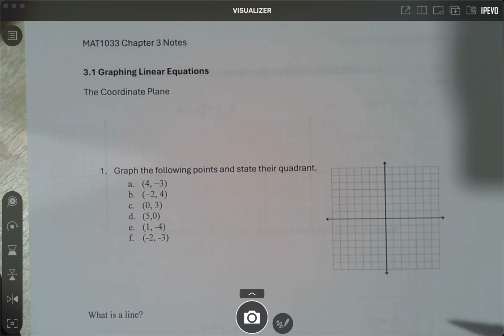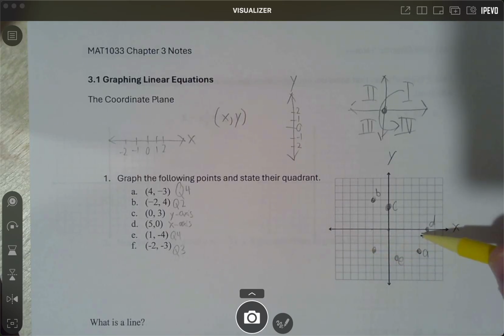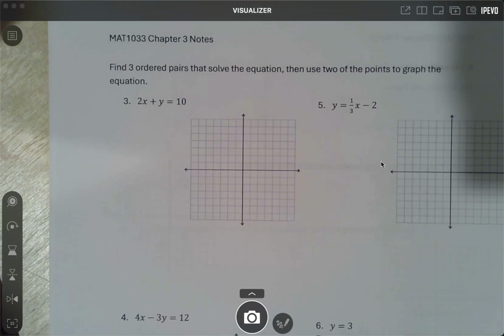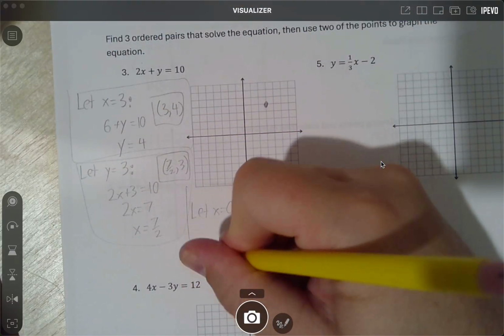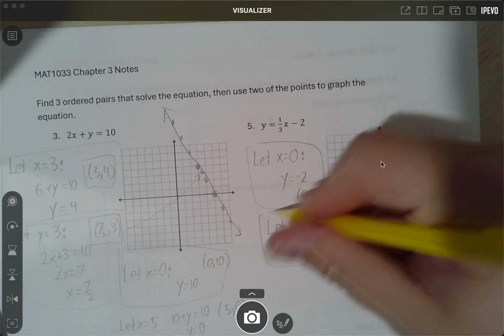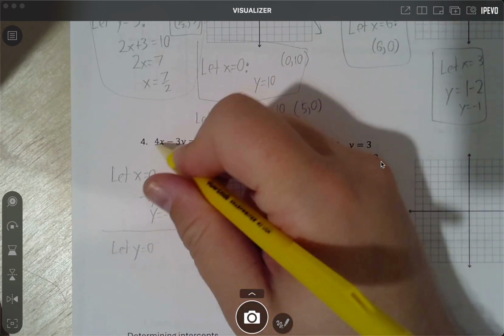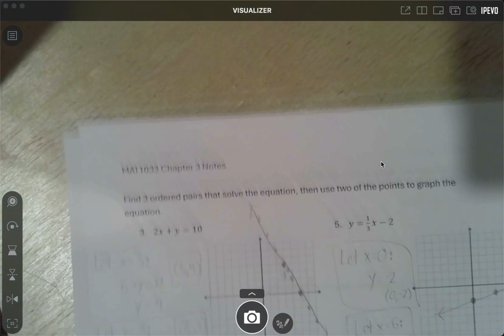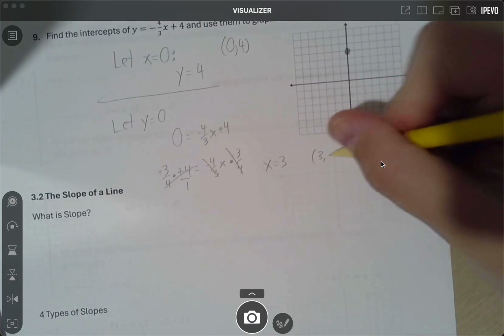MAT1033 Chapter 3.1 Guide